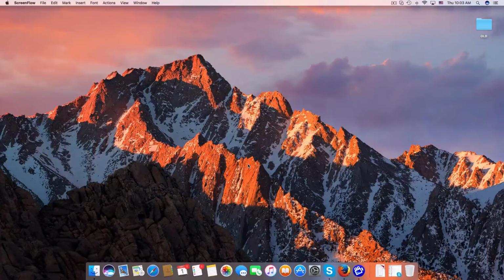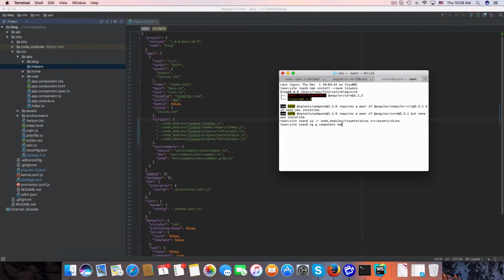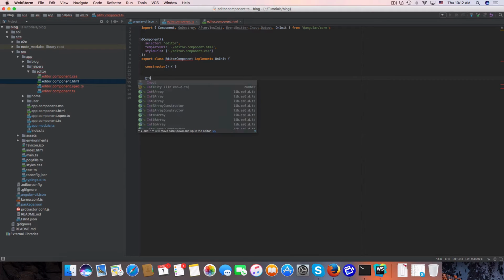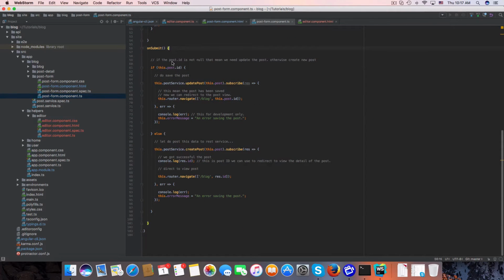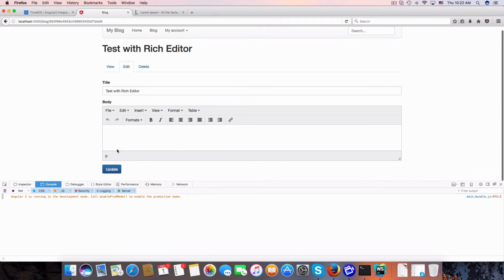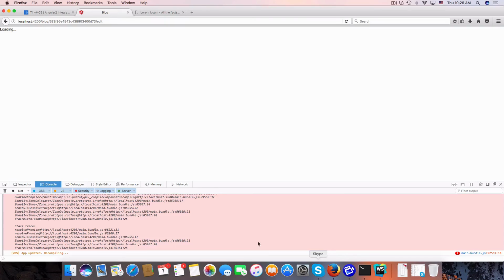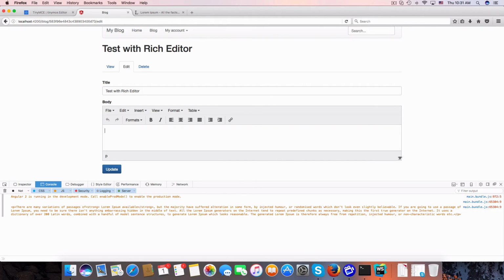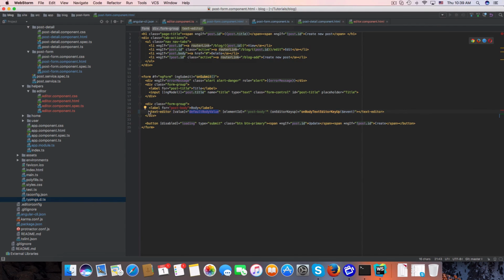Build blog with Angular 2 Loopback Part 14 using wysiwyg Editor text with angular2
Part 14: Build your own blog with Angular 2 Cli, Loopback, Mongodb.
In this part: Build Angular 2 wysiwyg Text Editor. You will learn also Input, Output in Angular 2.